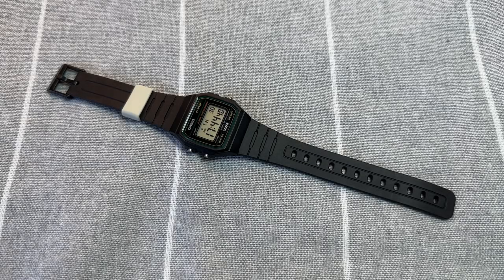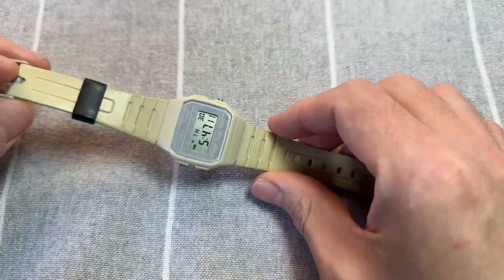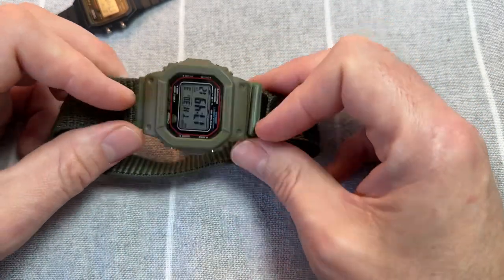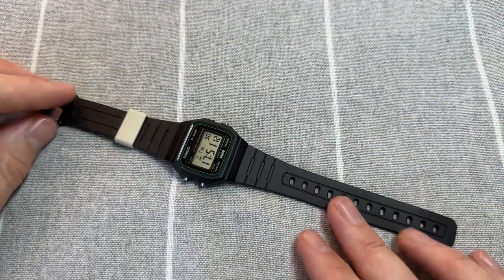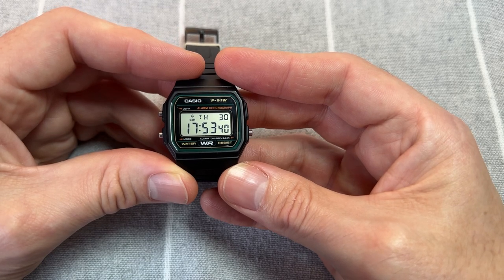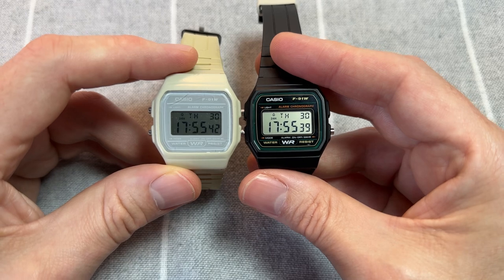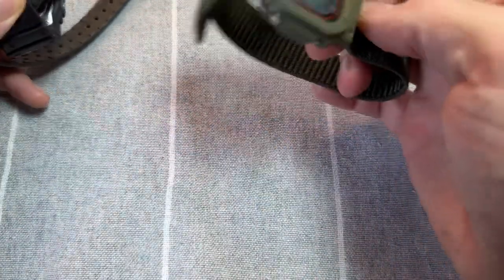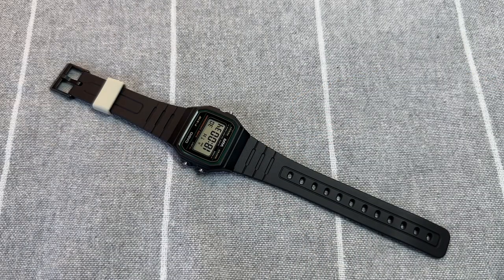Casio F91w. The BEST watch in the world!?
Surely, this is the greatest watch for the everyman/woman EVER!?!?